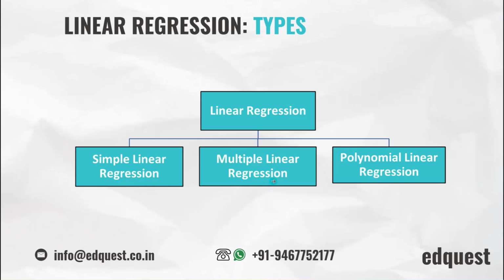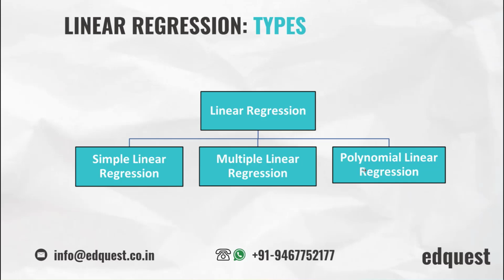Types of Linear Regression in Machine Learning | Simple vs Multiple Linear Regression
🧠 📈 Types of Linear Regression in Machine Learning
Linear regression is the foundation of many predictive models — but it's not just one technique. In this video, we explain the key types: Simple Linear Regression and Multiple Linear Regression. You'll learn how they work, where to apply them, and how they differ. Perfect for beginners and those looking to strengthen their ML fundamentals.

🛠 Technologies You Will Master:
- Python & SkLearn
- Docker (Containerization)
- Kubernetes (Orchestration)
- Kubeflow (Automation)